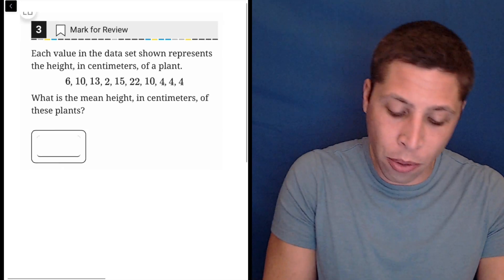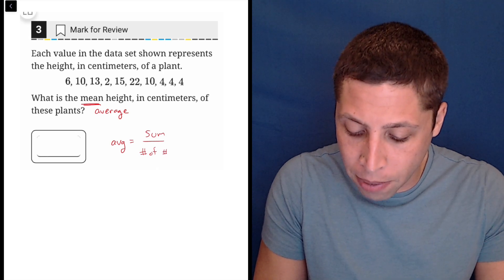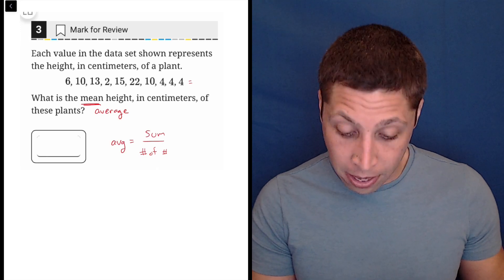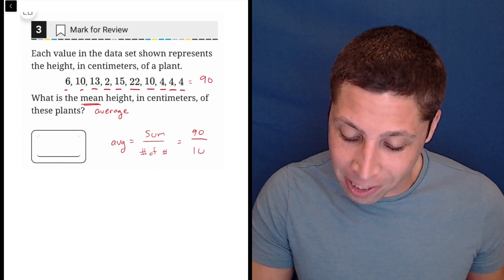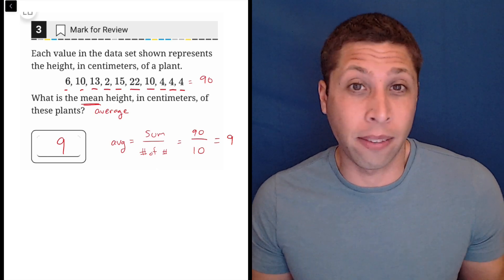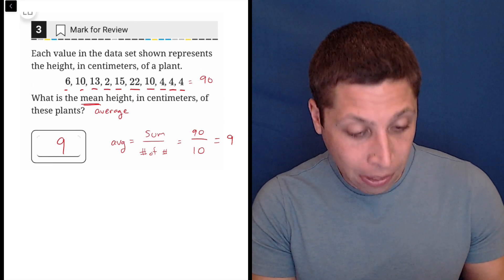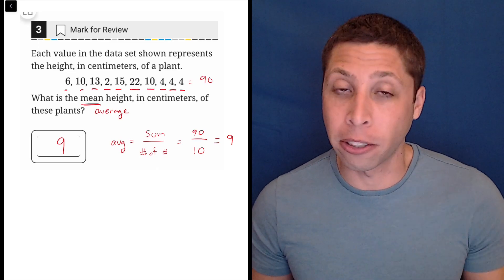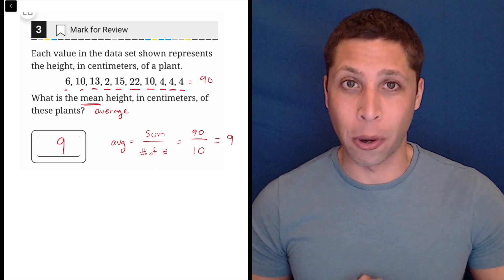Digital SAT 8, Math Module 2E, Question 11